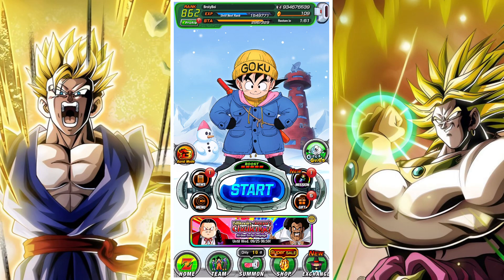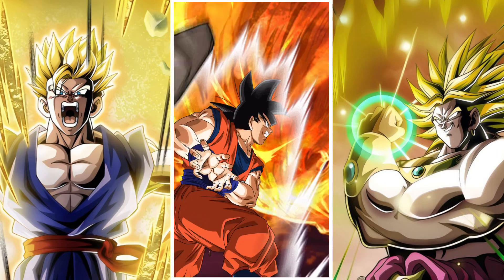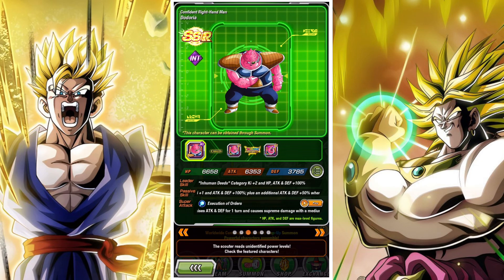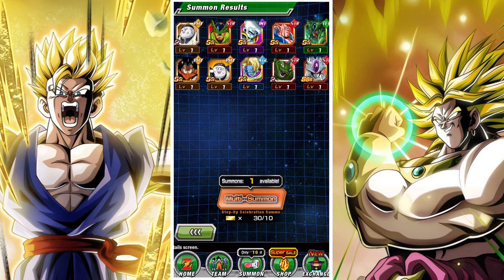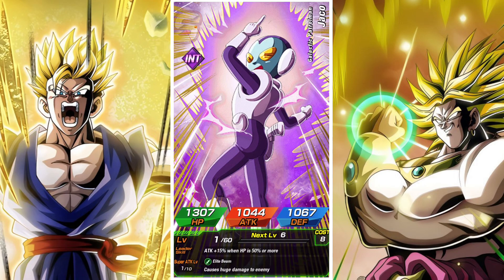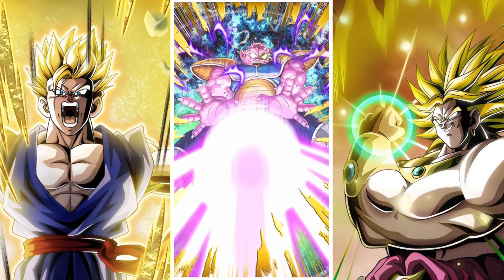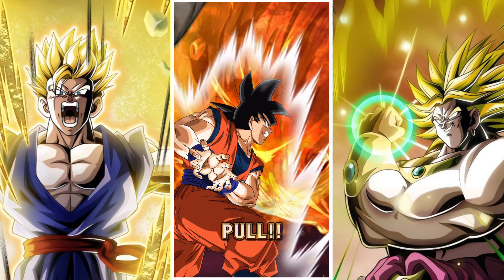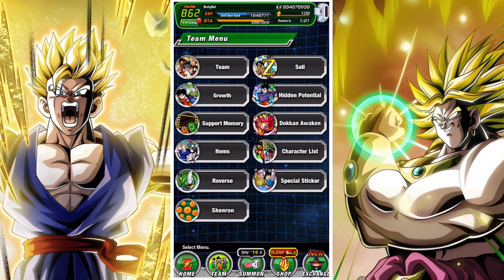HOW LUCKY WILL I GET THIS TIME: 2024 WWC STEP-UP TICKET SUMMONS: DBZ DOKKAN BATTLE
In this video I summon on the 2024 Worldwide Celebration! Campaign Step-Up Ticket Summon Banner and we can see how lucky I get in Dragon ball Z Dokkan battle.